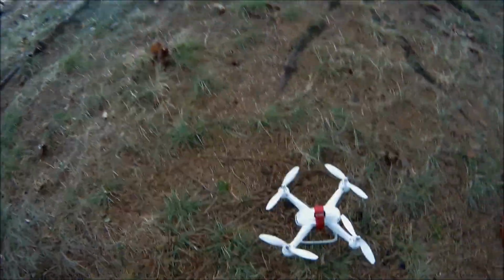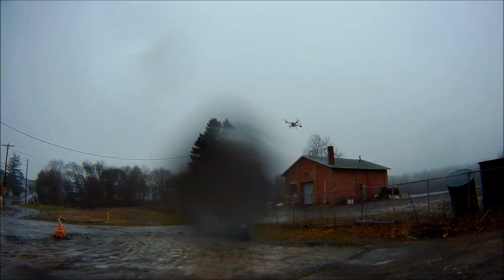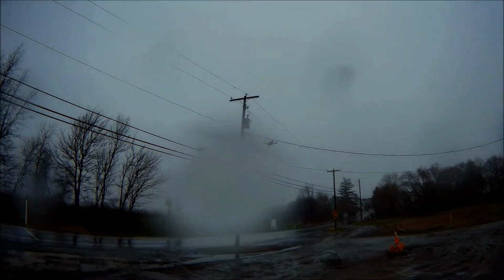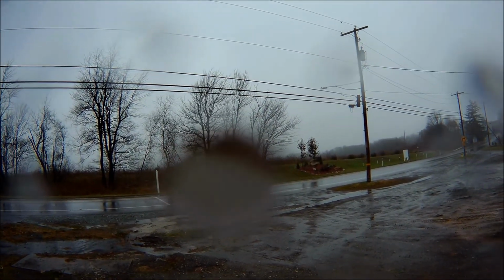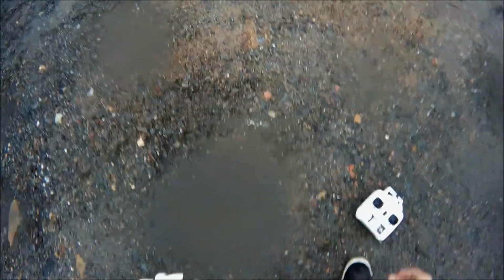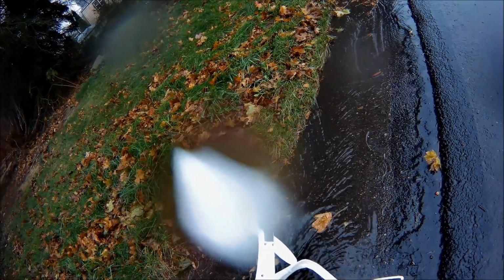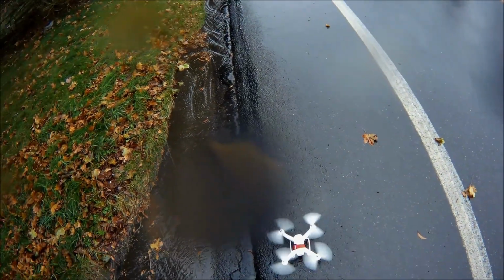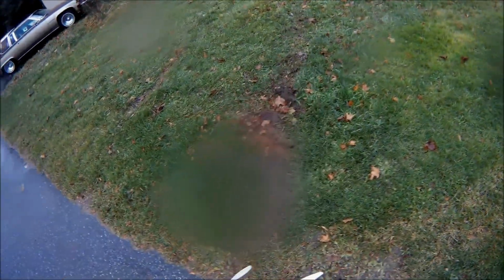DM009 RAIN WIND COLD FLIGHT $35 ALTITUDE HOLD QUADCOPTER